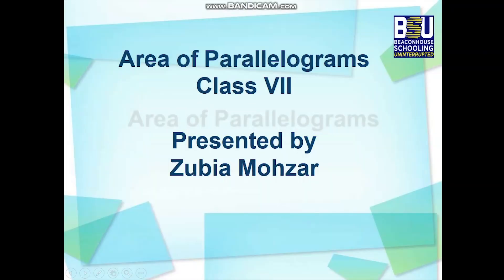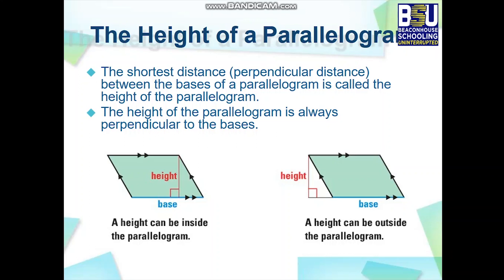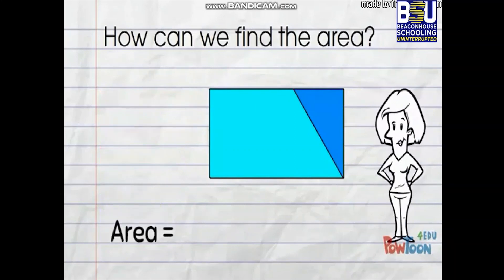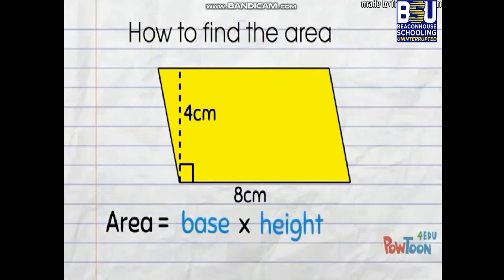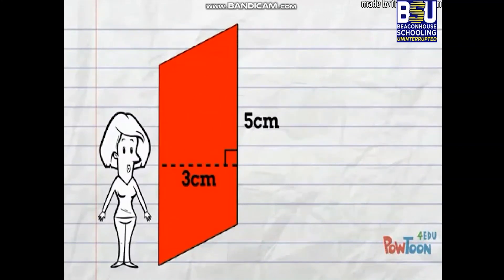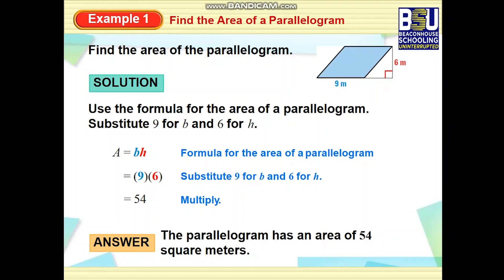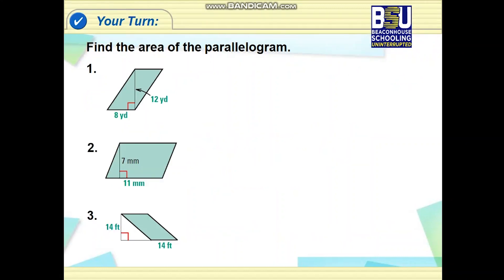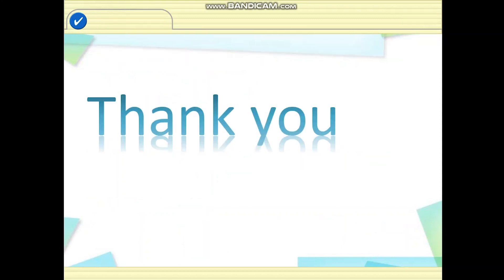Class 7 - Mathematics - Area of Parallelogram - Ms. Zubia Mohzar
Class: 7
Subject: Mathematics
Topic: Area of Parallelogram
Teacher Name: Zubia Mohzar
This video is about how to derive the formula to calculate the area of parallelogram.